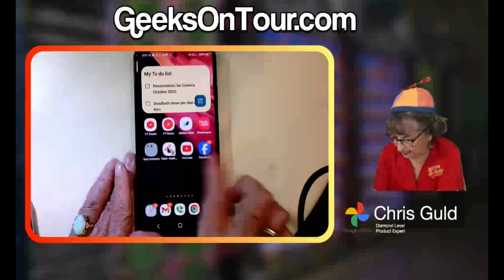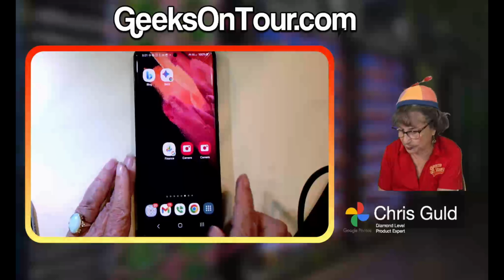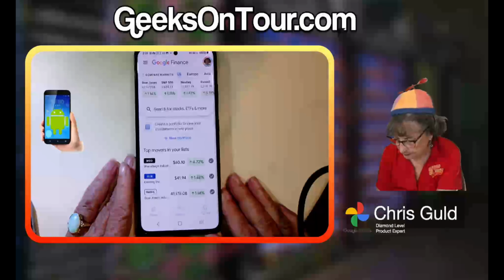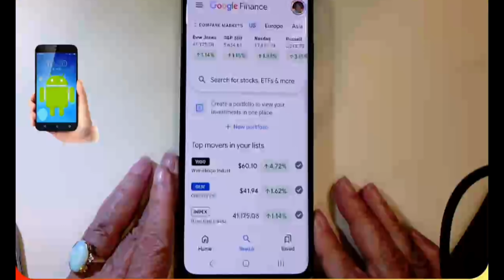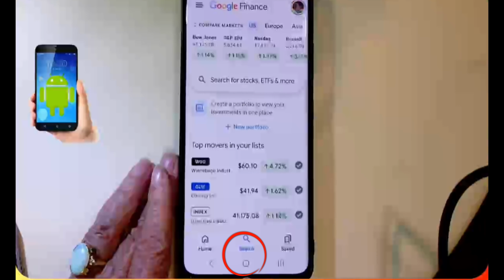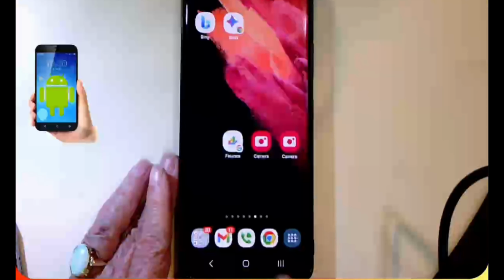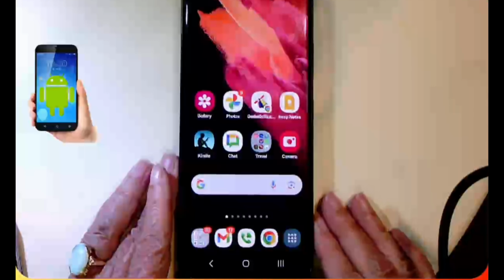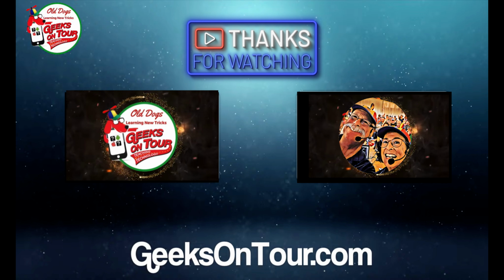Access Smartphone Home Screens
Smartphones have multiple home screens. See how to quickly get the the main home screen.